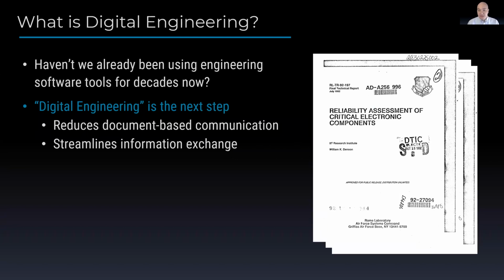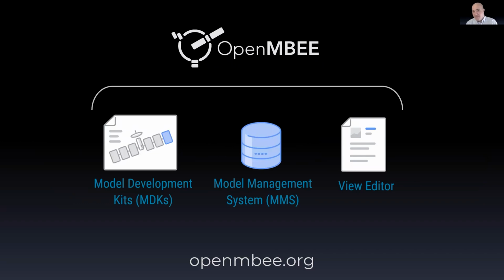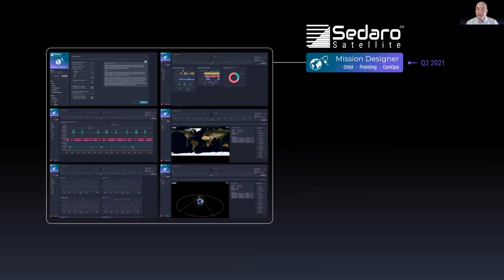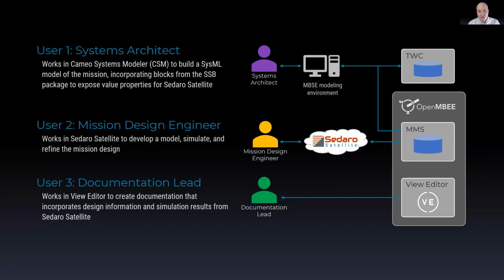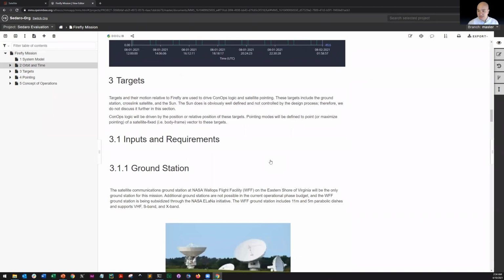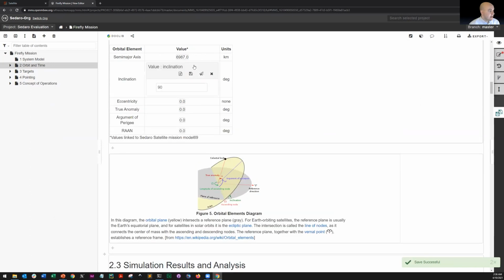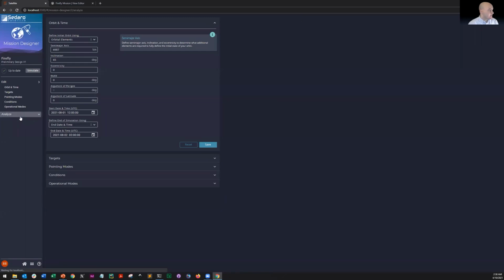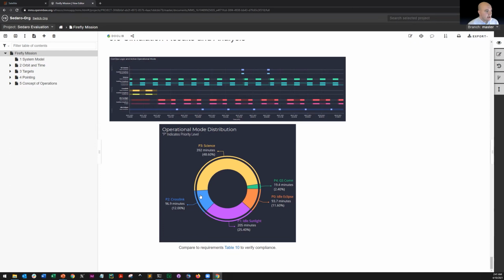CubeSat Digital Engineering with Sedaro Satellite and OpenMBEE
Robbie Robertson, Sebastian Welsh, Daniel Martin | Sedaro Technologies LLC.

Presented for the 2021 CubeSat Developers Workshop | Digital Engineering track